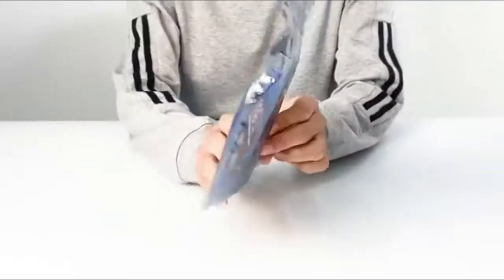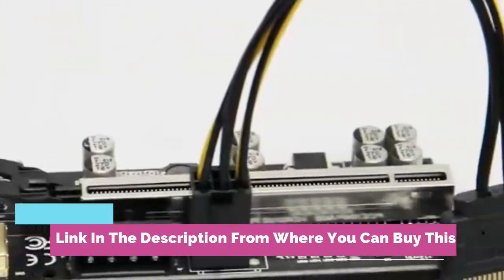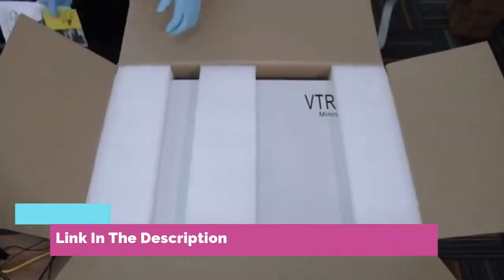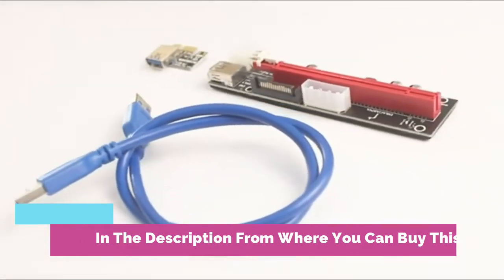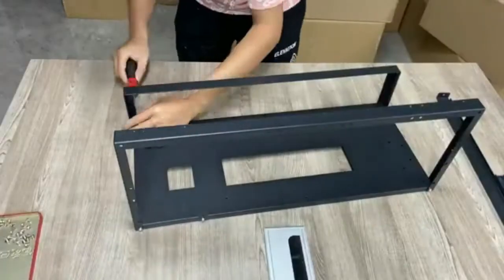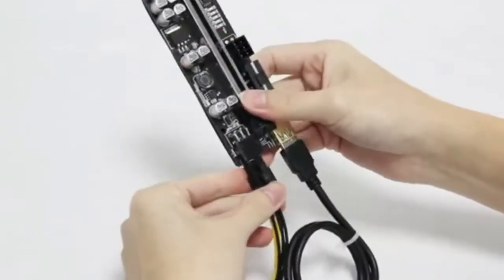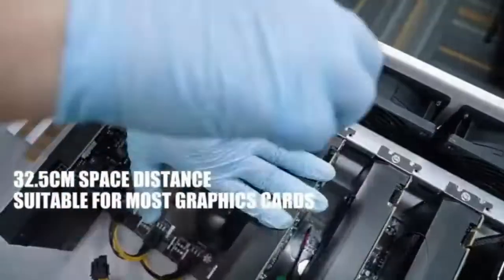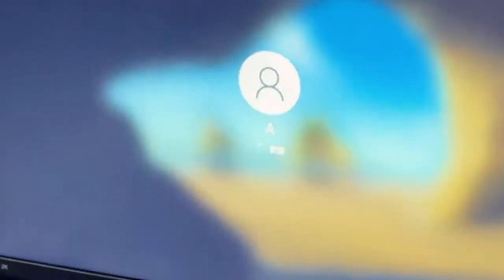Top 10: Best Ethereum GPU Mining Rig with 8 GPU Mining 2022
10. Dracaena PCIE Riser Adapter Card
Amazon US
9. Newest VER010S PCIE Riser Express
Amazon US
8. Mining Rig Frame - 12 GPU Steel Open
Amazon US
7. VTRETU Ethereum GPU Mining Rig with 8 GPU Mining
Amazon US
6. PCIe 1 to 4 Riser Card, Pcie Splitter 1 to 4
Amazon US
5. PCI Express Multiplier Riser Card, PCIe 1 to 4 PCI-Express
Amazon US
4. Ledger Nano S Crypto Hardware Wallet
Amazon US
3. Ledger Nano X Crypto Hardware Wallet
Amazon US
2. PCIe 6Pin Mining Cable, GPU VGA Y-Splitter Cable for Bitcoin Mining Amazon US
1. 8 GPU Mining Rig 70mm Slots with 2000W
Amazon US

Top 10: Best Ethereum GPU Mining Rig with 8 GPU Mining 2022, ethereum mining, gpu mining, crypto mining, ethereum, bitcoin mining, cryptocurrency mining, mining, bitcoin, gpu mining rig, ethereum mining 2022, ethereum mining rig, cryptocurrency, mining ethereum, eth mining, gpumining, best gpu for mining, ethereum mining 2021, ethereum 2.0, mining profitability, best ethereum mining rig, 2022, mining rig, how to mine ethereum, is crypto mining worth it 2022, is mining worth it 2022, is crypto mining still profitable 2022, is mining cryptocurrency worth it 2022, is gpu mining worth it, ethereum merge, budget mining rig, budget gpu mining rig, gpu mining rig profitability, cost of a gpu mining rig, when does ethereum mining end, 6600 xt, ethereum mining rig 2021, voskcoin, passive income cryptocurrency, ethereum mining farm, when will ethereum mining end, how to build a mining rig, best gpu for mining low budget, mining motherboard, asrock h110 pro btc+, best mining motherboard 2022, passive income with cryptocurrency, make money with cryptocurrency, 3060, 3070, 3080, 6600, build your first mining rig for $500, beginners guide to cryptomining rigs, beginners guide to crypto mining, $500 mining rig, what parts to buy for a mining rig, where to buy mining hardware, where to buy mining rig, where to buy mining gpu, where to buy graphics cards, starter guide to crypto mining, home crypto mining, earn passive income with cryptocurrency, passive income with crypto mining, mine bitcoin from home computer, mining rig parts list, ethereum mining tutorial, best way to mine ethereum, how to setup ethereum mining, setup ethereum mining fast, how to mine ethereum fast, ethereum mining tutorial 2021, ethereum 2021, ethereum mining guide, eth mining guide, how to mine eth, eth mining tutorial, guide to mining ethereum, 2021 ethereum mining, gpu mining 2022, worth mining in 2022, is crypto mining worth it, is bitcoin mining worth it 2022, bitcoin mining 2022, is gpu mining dead?, best cheap gpu mining rig, gpu mining rig guide, gpu mining guide, gpu mining tutorial, gpu mining parts list, gpu mining rig cost, gpu mining rig profits, rtx 3080 mining, rtx 3070 mining, rtx 3060 ti mining, rtx 2080 ti mining, rx 6800 mining, rx 6800 xt mining, gtx 1660 ti mining, best gpu for mining 2021, what cryptocurrency should you mine in 2022?, eth 2.0, crypto cash out, flux, flux crypto, flux mining, what to mine after ethereum is gone, what to mine after ethereum 2.0, what to mine in 2022, is crypto mining profitable, when does ethereum, when does ethereum 2.0 launch, eth proof of stake, eth proof of stake mining, bear market crypto, when is the next crypto bear market, when is the next crypto crash, crypto mining strategy, rx 6600 xt, rx 6600 xt mining, rx 6600 xt hashrate, 6600 xt mining, amd rx 6600 xt, rx 6600 xt mining tuning, amd rx 6600 xt mining, rx 6600 xt review, 6600 xt mining hashrate, radeon rx 6600 xt, ergo rx 6600 xt mining, amd radeon rx 6600 xt, rx 6600, xfx 8gb rx 6600 xt merc308 black gaming, rx 6600xt mining, gpu, graphics card crypto mining, graphics card stock, graphics card price, graphics card, nvidia, amd, rtx, rtx 3080, rtx 3090, rtx 3060, crypto, btc, proof of work, proof of stake, redpandamining, what is the best gpu, what is the best graphics card, voskcoin mining farm, 100000 mining shed, asic mining, gpu mining profitability, mining 560 a day, helium mining, kirinminer, profitable mining rig, best gpu miner, graphics card mining, best gpus for mining, gpu mining dead, no more gpu mining, voskcoin gpu mining, red panda mining, ethereum proof of stake mining, ethereum proof of stake, altcoins january 2022, crypto january 2022, ethereum price prediction, ethereum news, ethereum 2.0 mining, is ethereum mining profitable 2022, building a gpu mining rig, building a gpu mining rig with older graphics cards, still profitable in 2022,